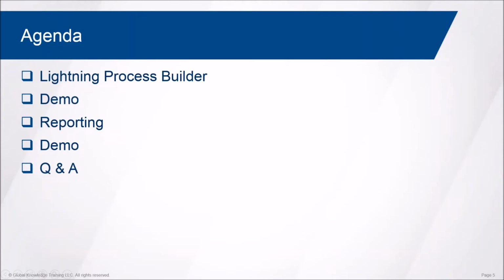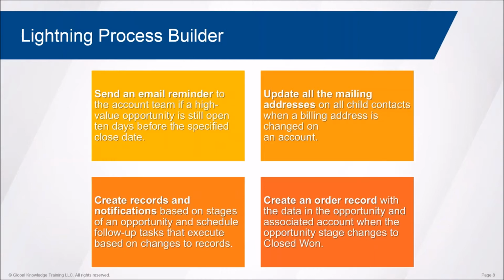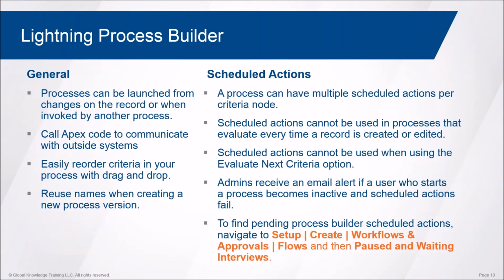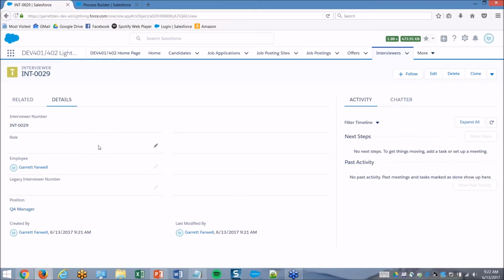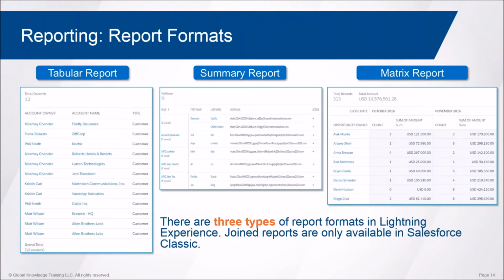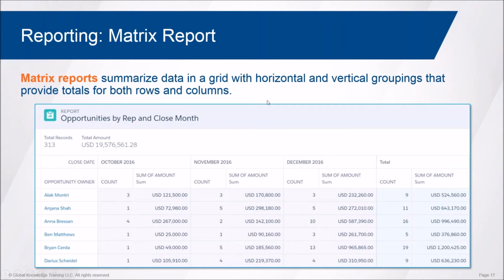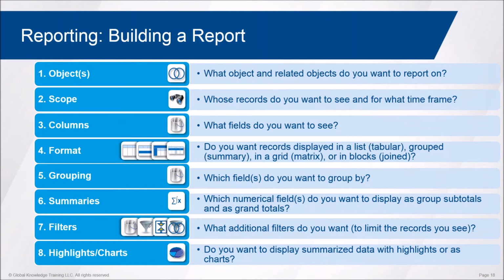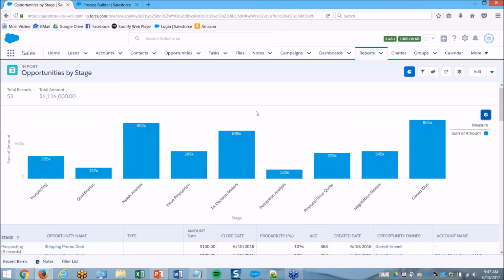Salesforce Reporting and Automation Basics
Learn how to establish a process for developing and deploying analytics solutions for your organization using Salesforce in this video. The speaker is Salesforce developer Garrett Farwell, who has focused on the administrator, developer, reporting, and end user roles.

His overview of key Salesforce functionality will explore how to leverage basic reporting to determine how to best solve business challenges using Salesforce, including Lightning Process Builder basics as well as reporting formats and build steps.